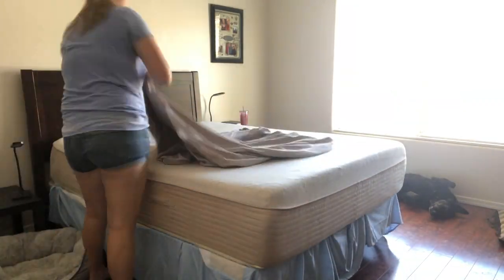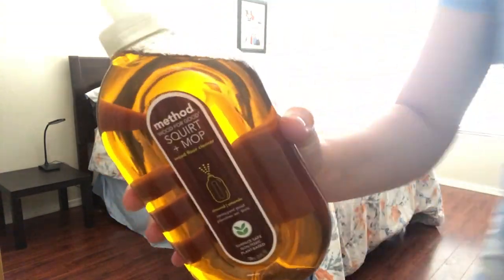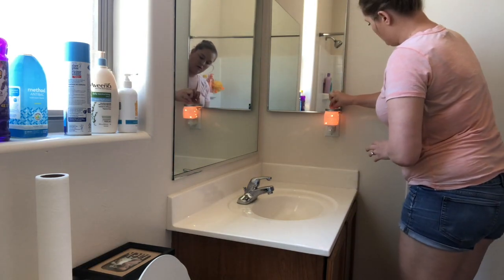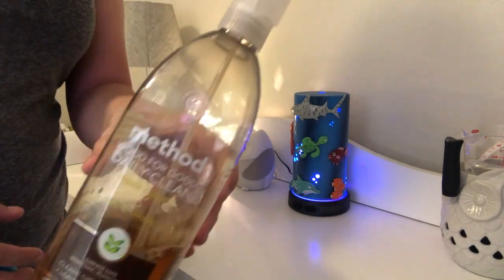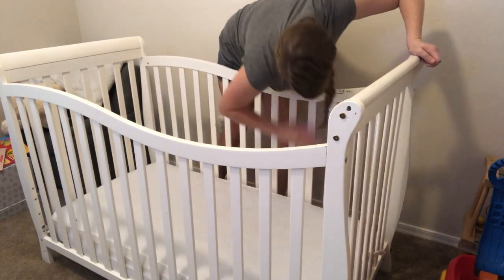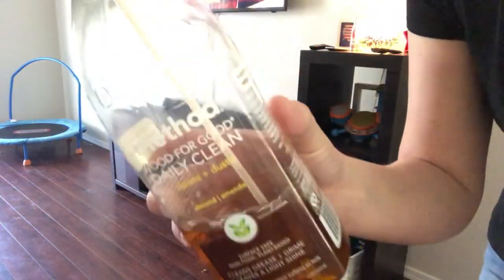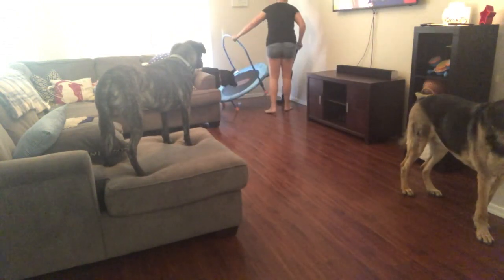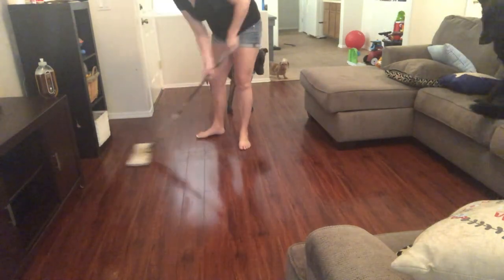Weekly Cleaning Routine! Clean With Me!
This video is how I divide my cleaning throughout the week. I try to do most of the cleaning during the week so when the weekend comes I can enjoy time with my son and husband. If I do any cleaning on the weekend, it is typically the little things like cleaning up after of messes we make. I hope you enjoy the video!